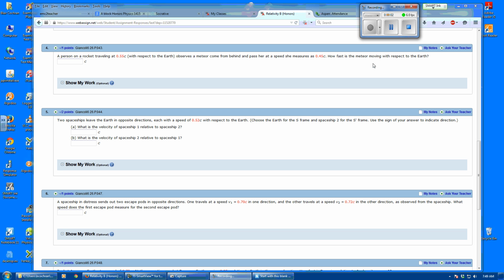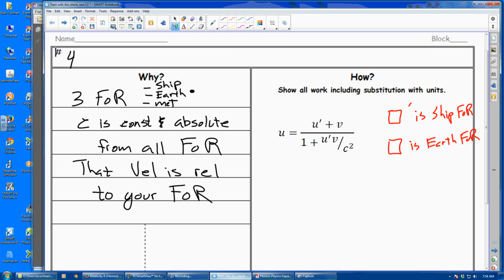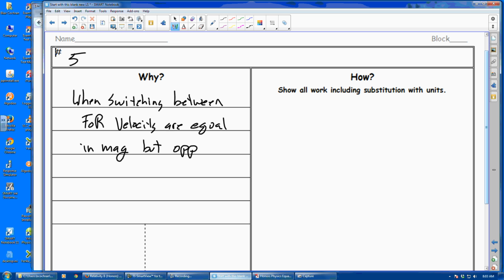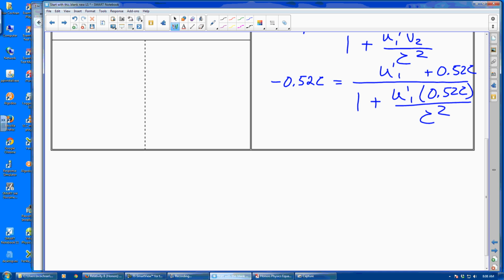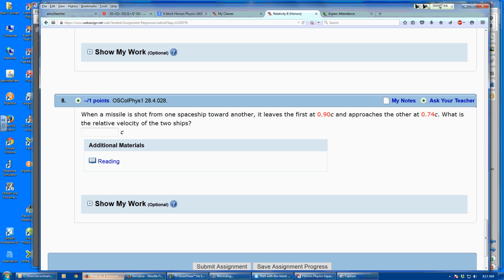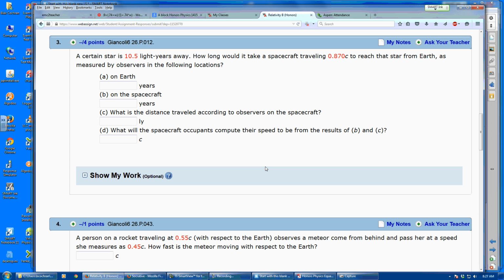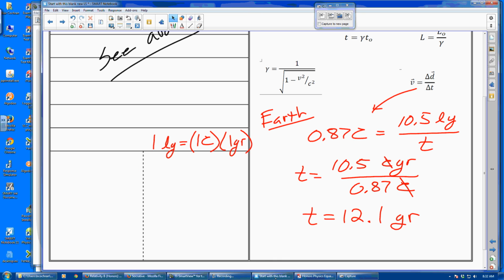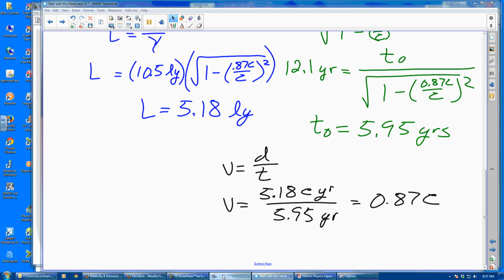A block Relativity B WebAssign